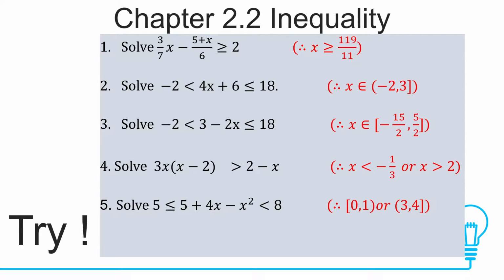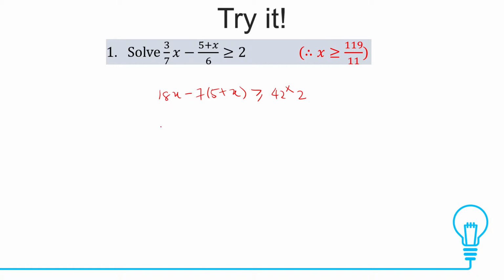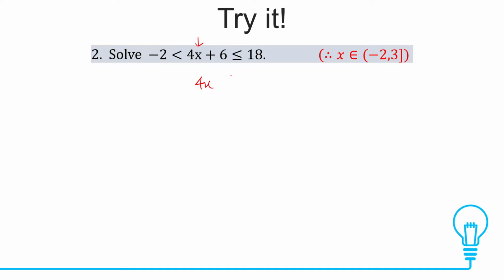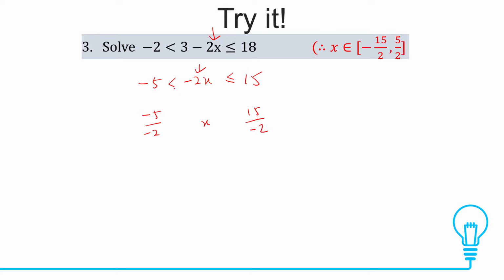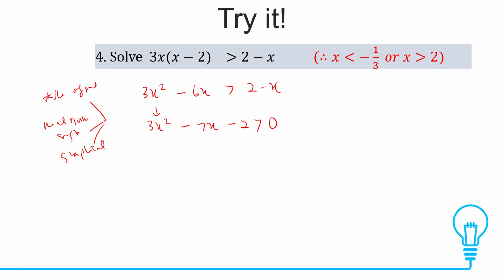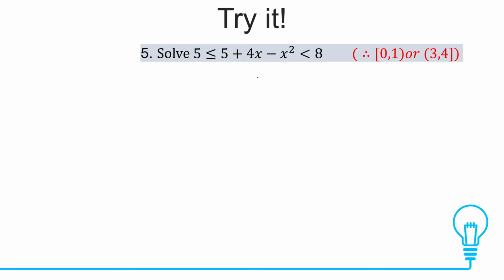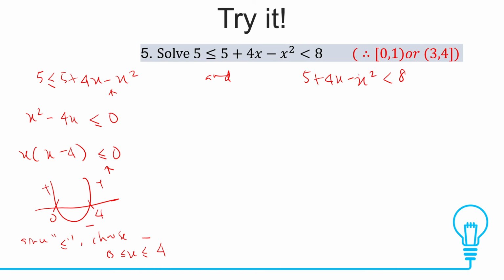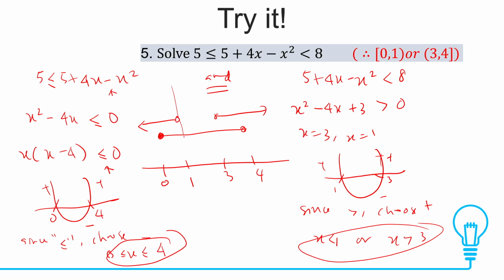UPNM Basic Mathematics Chapter 2.2 Inequality (Practice)